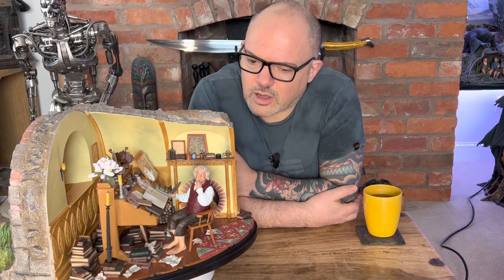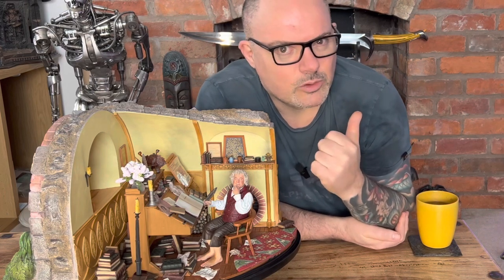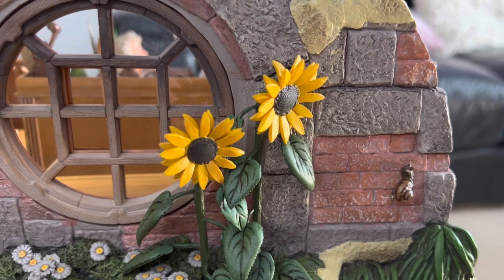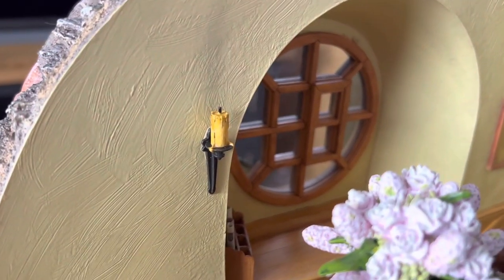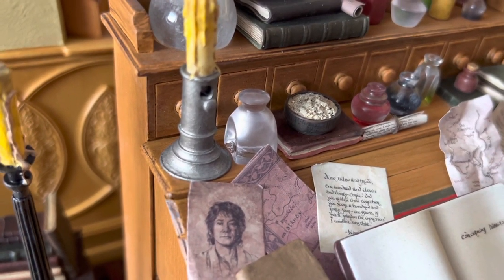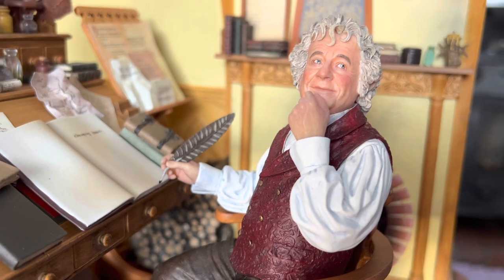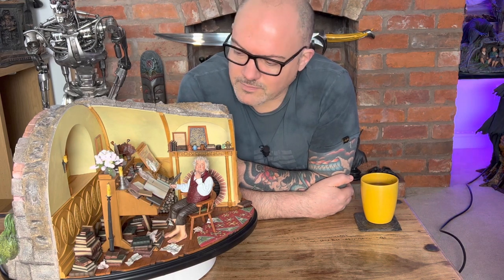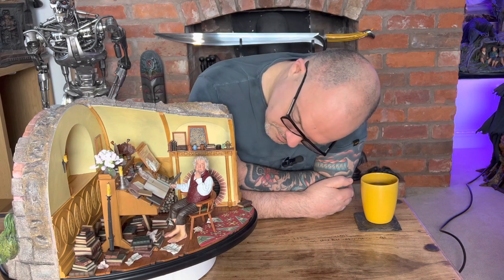🔴 Weta Workshop - Bilbo Baggins in Bag End - REVIEW!!